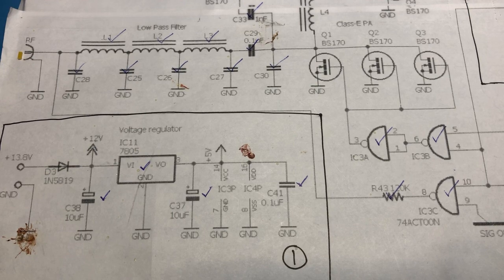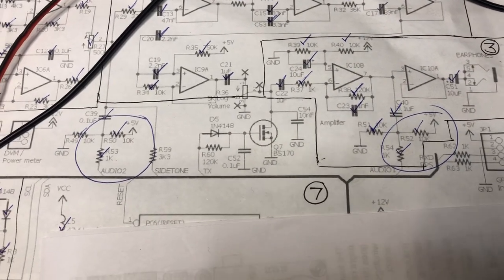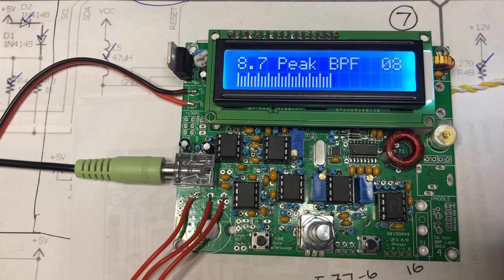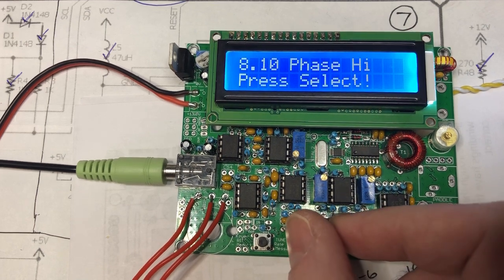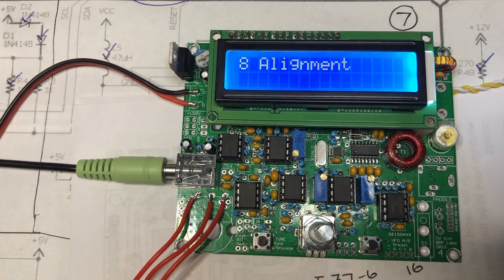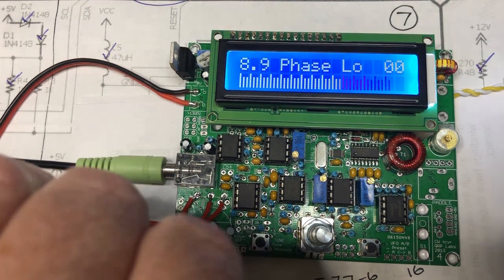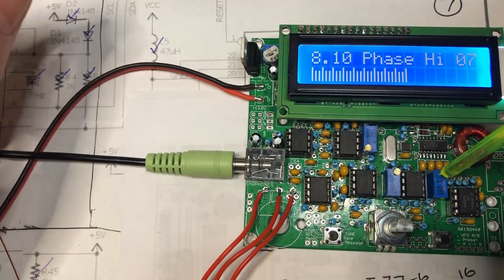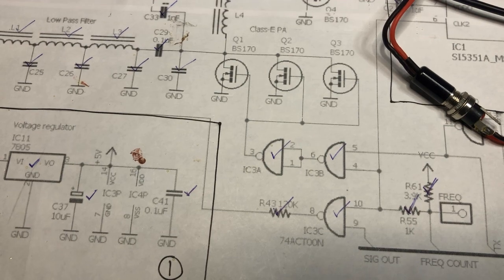QCX Transceiver Part 6 - Low Pass Filter and Alignment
In this video the low pass filter is installed and the receiver is run through the alignment process.